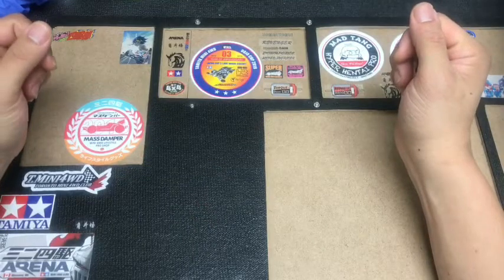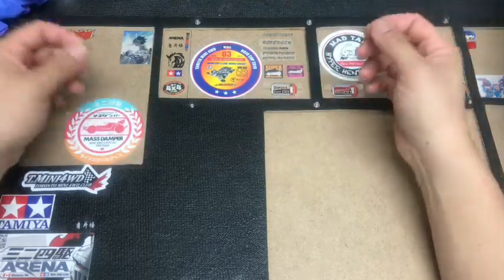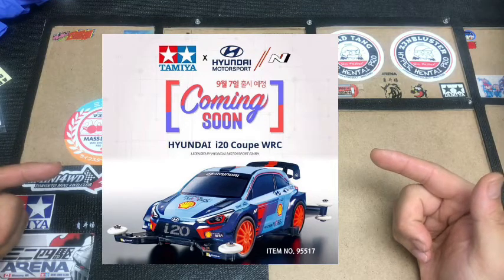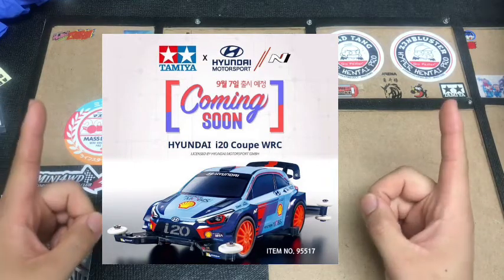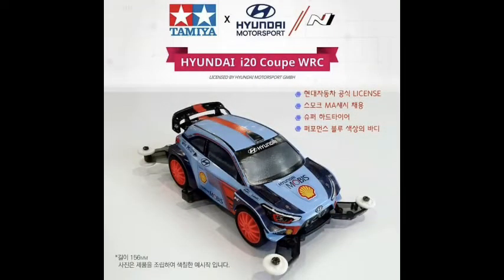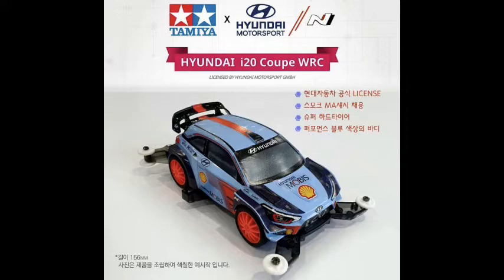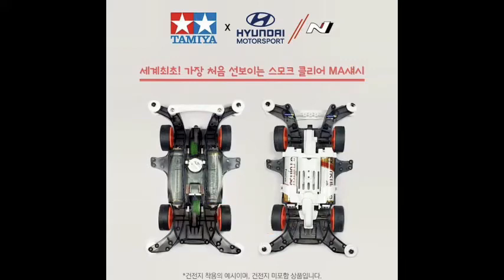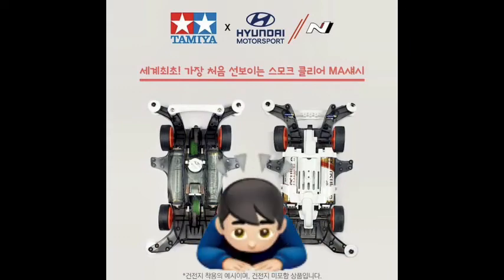『ミニ四駆』ARENA MINI 4WD CLUB 31B item no: 95517 coming soon item quick review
roywu0129